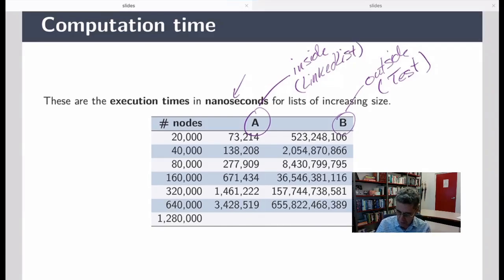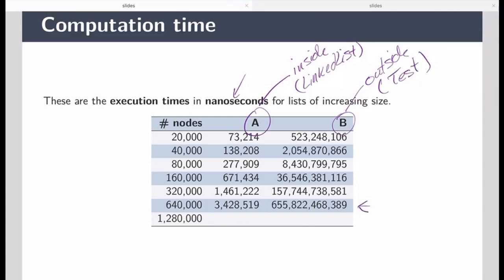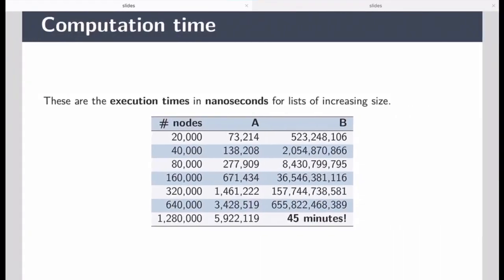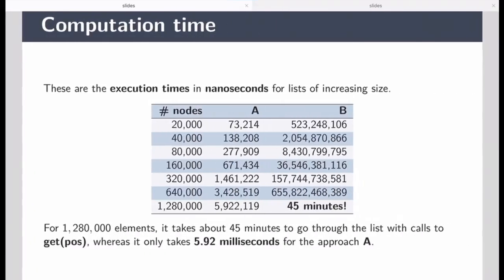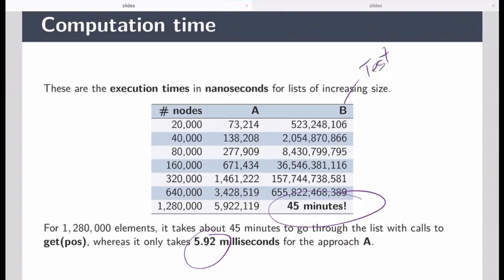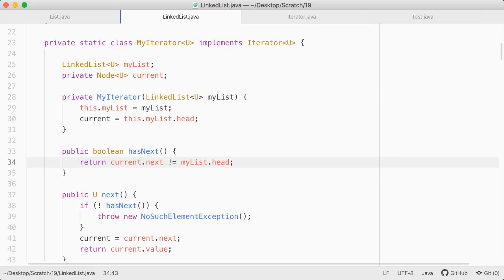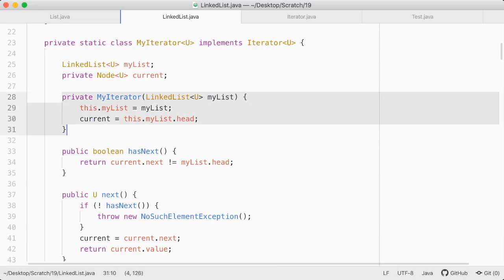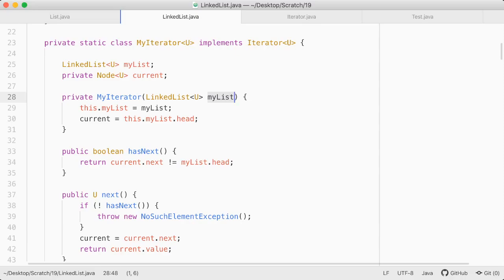ITI1121 2020 Lecture 19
We compare the computational time required to traverse a linked list when statements have access to the nodes of the list against the implementation using the methods of the interface of the list. We explore an efficient implementation without accessing the nodes of the list directly.